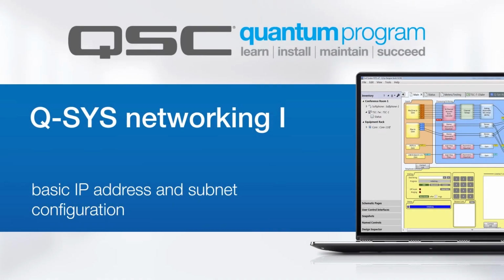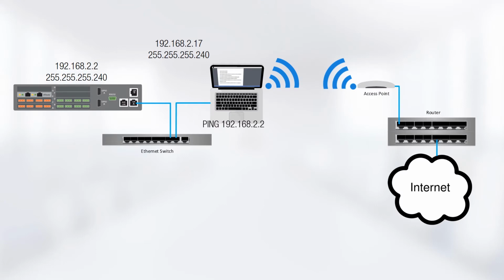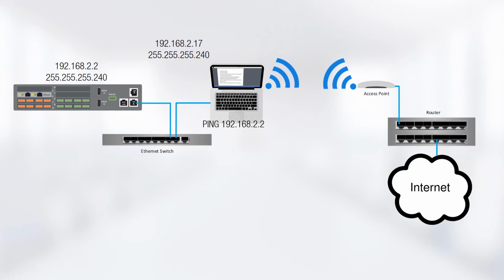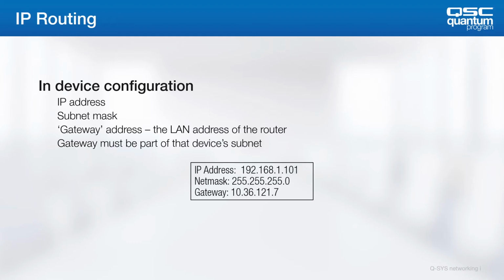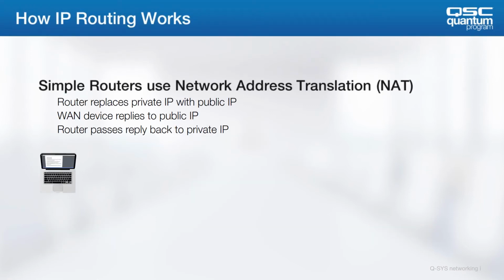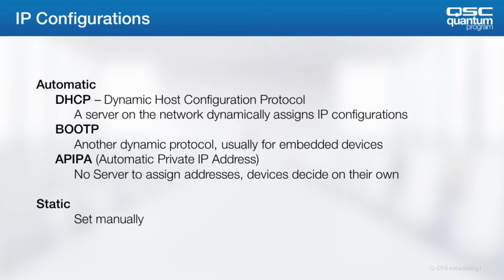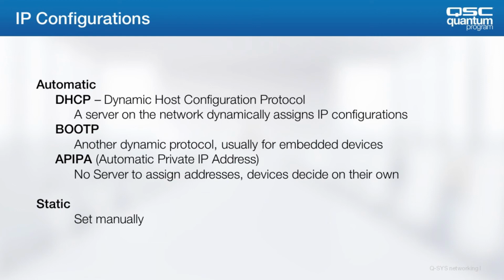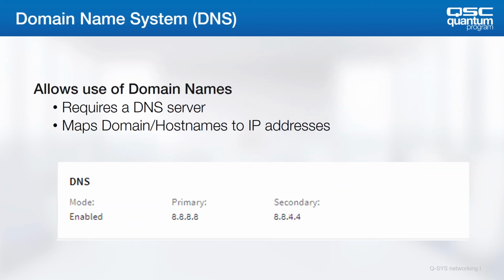Quantum Networking - Part 3 (QSC Quantum - Updated)